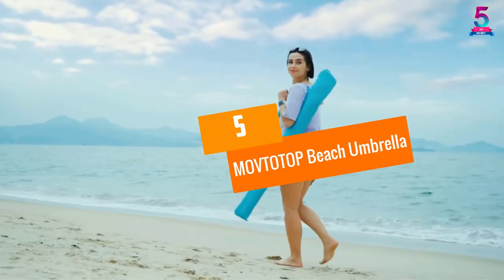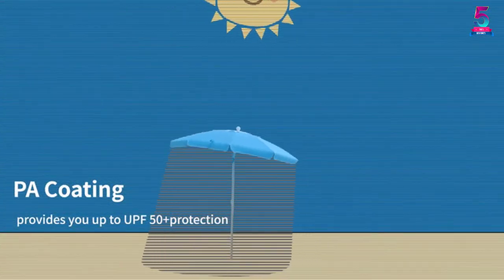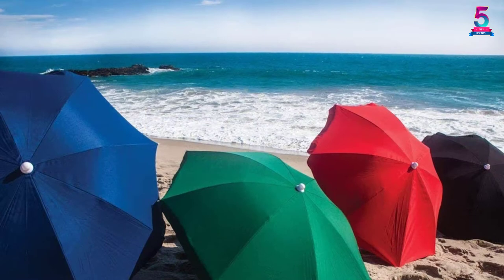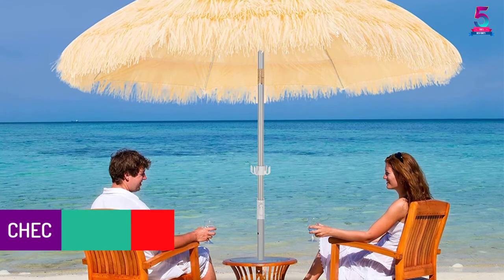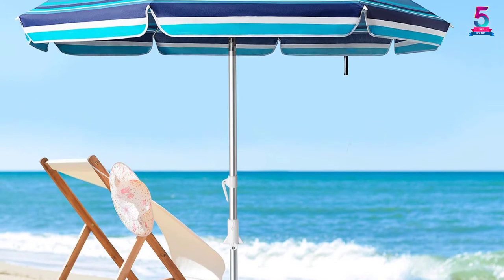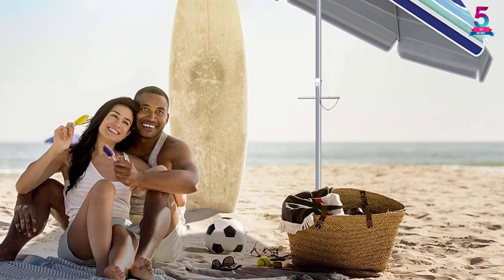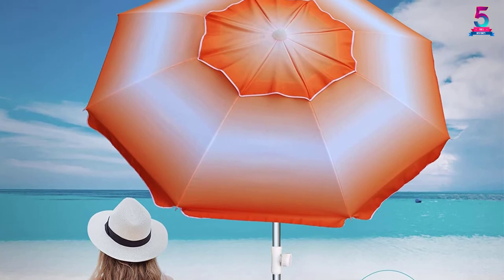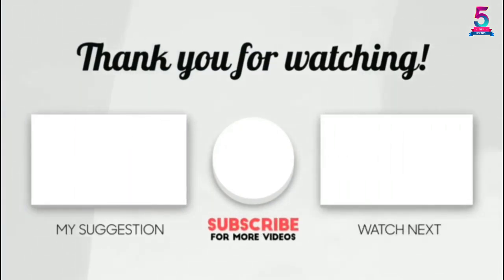Top 5 Best Beach Umbrellas in 2021 Reviews Buyer’s Guide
☛ All The Links to Beach Umbrellas Listed in this Video:-

▶️ 5. MOVTOTOP Beach Umbrella.

▶️ 4. ONIVA Sunshade Umbrella.

▶️ 3. MEWAY 6.5ft Beach Umbrella.

▶️ 2. SANSUNTEK Beach Umbrella.

▶️ 1. AMMSUN 6.5 ft Beach Umbrella.